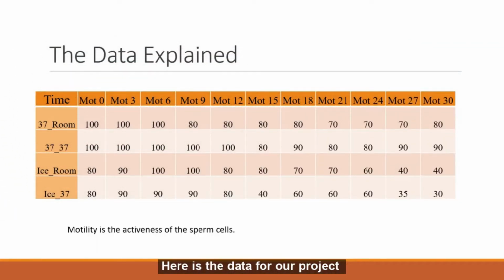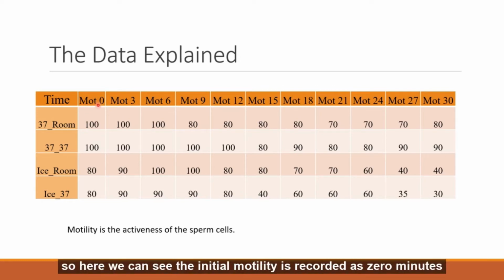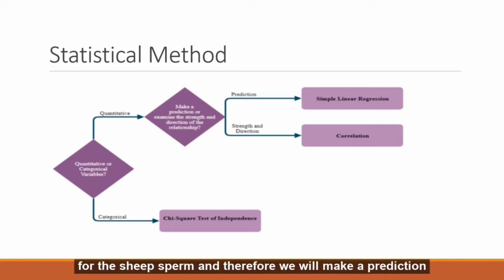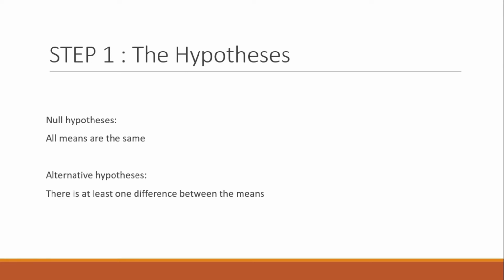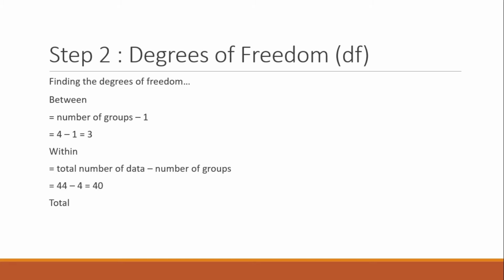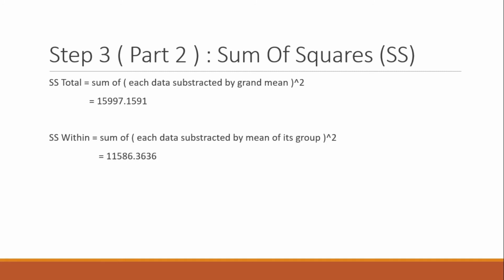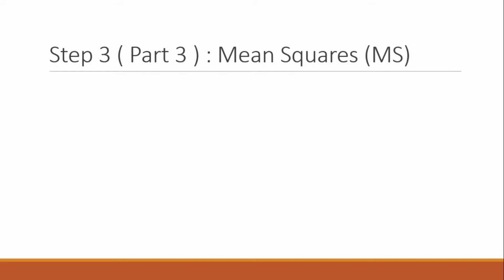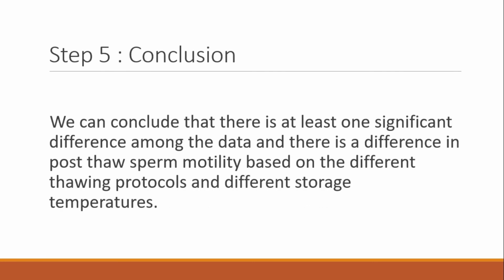Stats vid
joe mama production